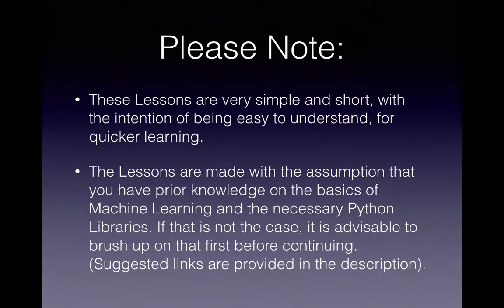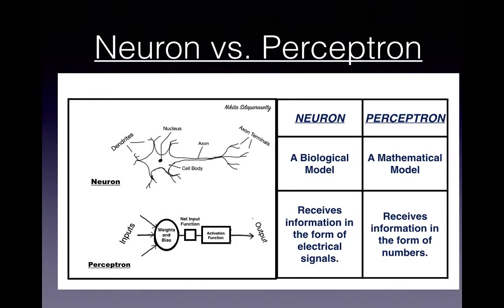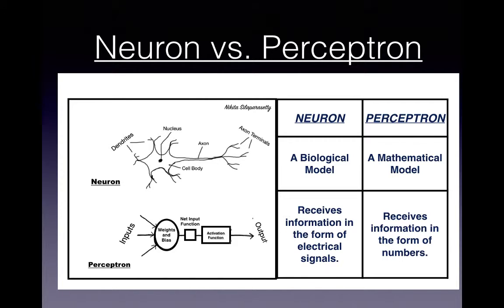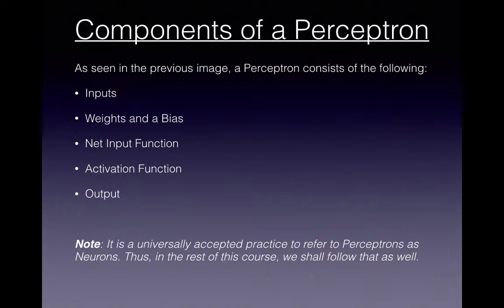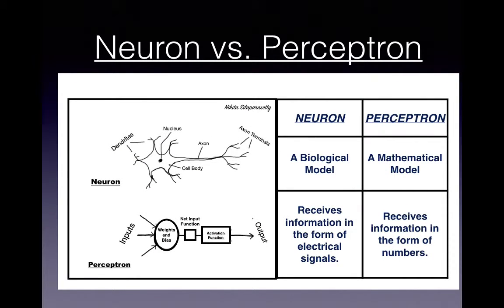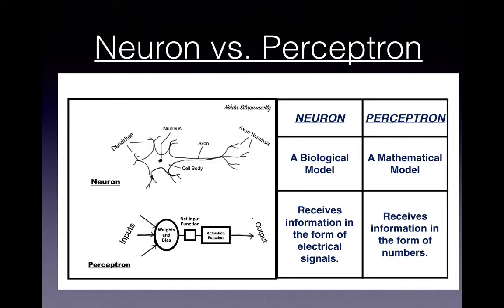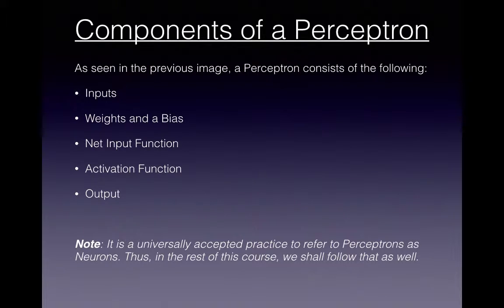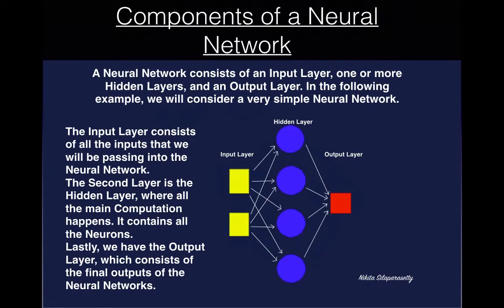Introduction to Neural Networks in Less Than 5 Minutes | Nikita Silaparasetty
This is a short, easy to understand video on the BASIC FUNDAMENTALS of Neural Networks. It is great for beginners who want to learn about AI and Deep Learning, but don't know where to start. The content of this video is concise, for quick and easy learning.

This is only the first lesson on Neural Networks. More videos will be out soon.

~ SUGGESTED LINKS FOR MACHINE LEARNING BASICS AND PYTHON LIBRARIES ~